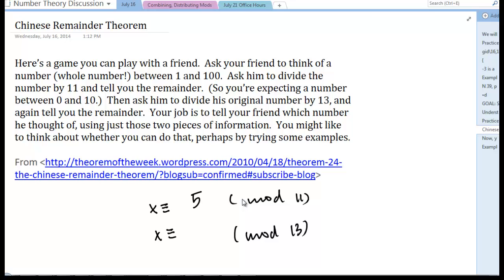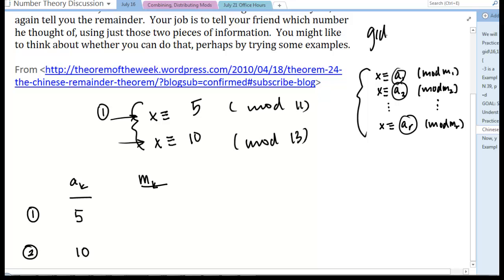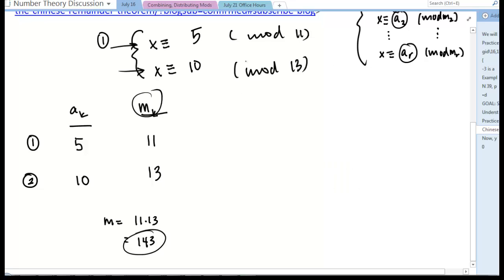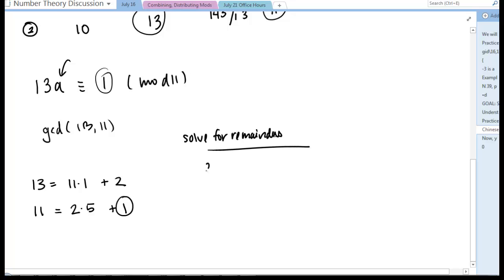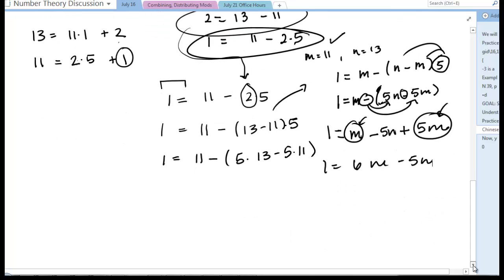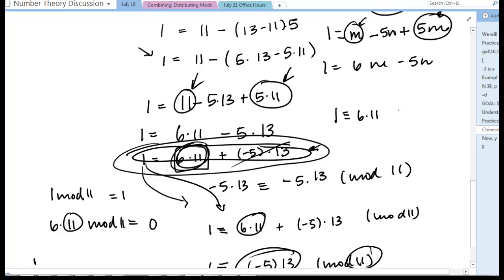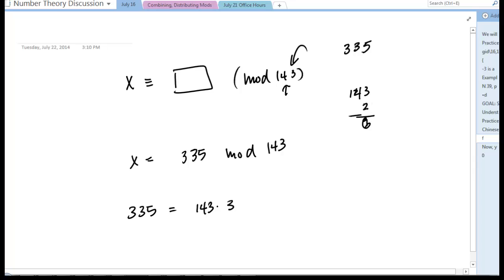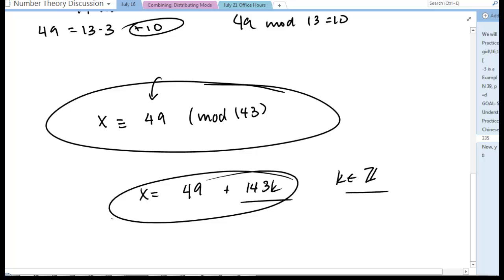Chinese Remainder Theorem Example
Game solution explained